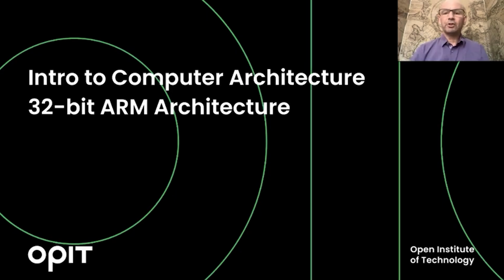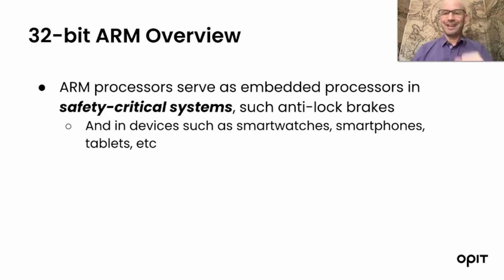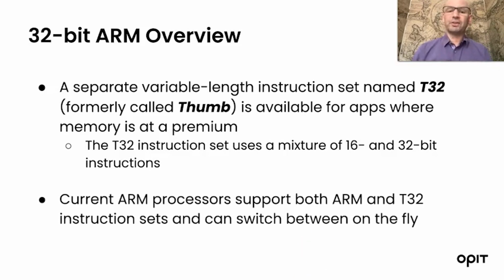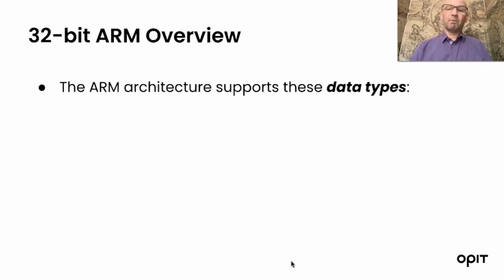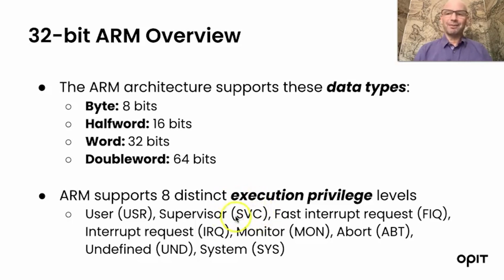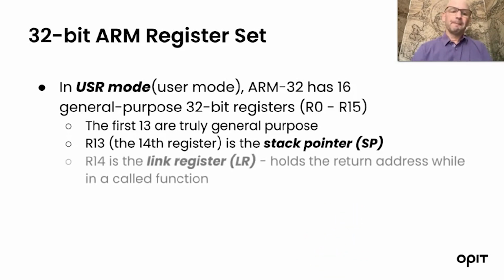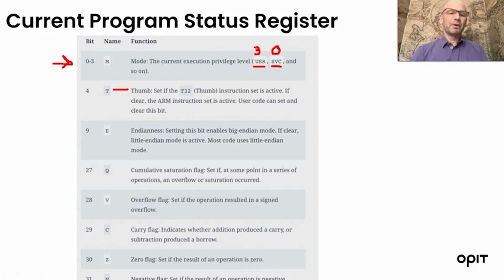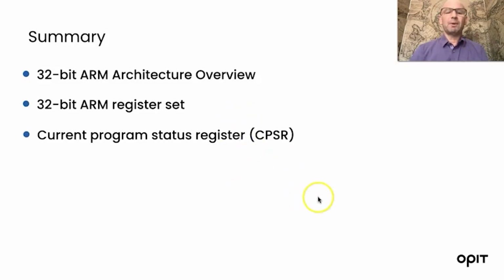32-bit ARM Architecture | Computer Architectures Course